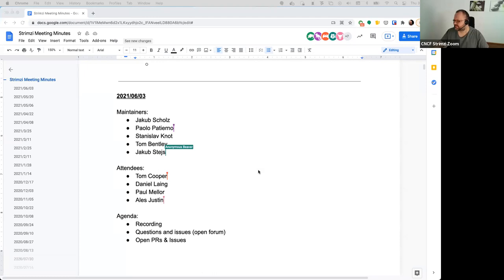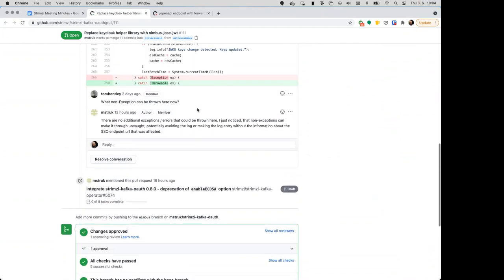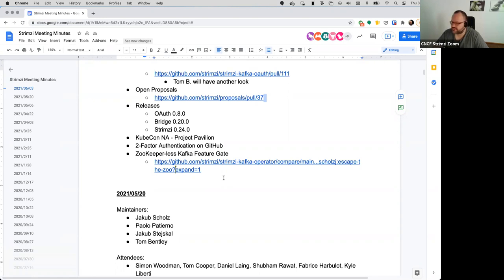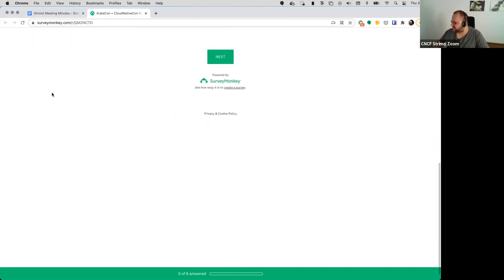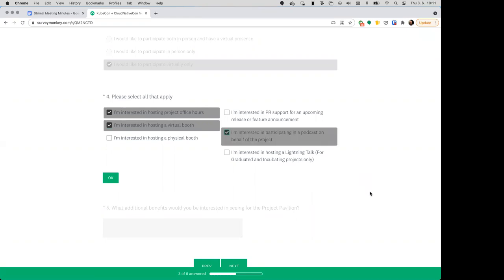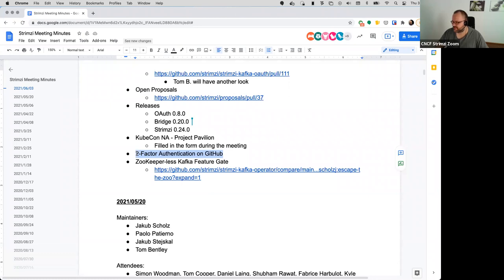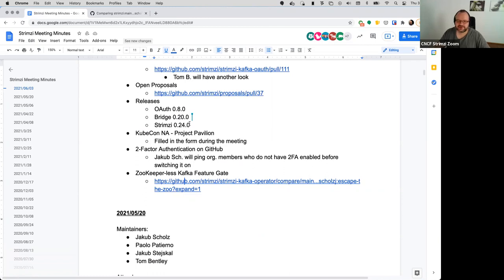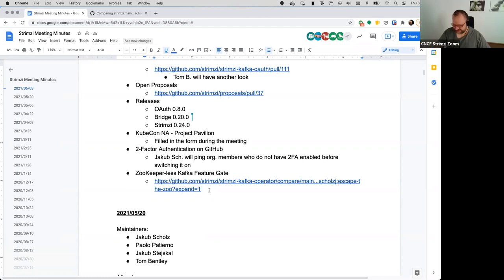Community Meeting - June 3rd 2021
Strimzi Community Meeting recording from June 3rd 2021.